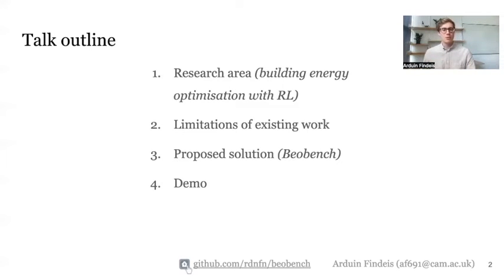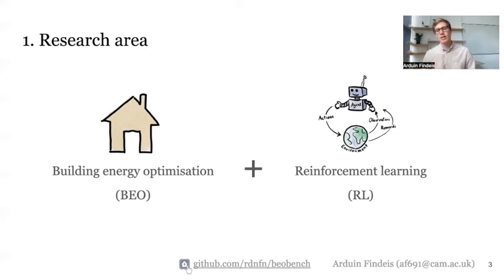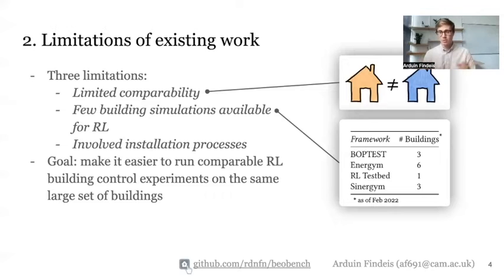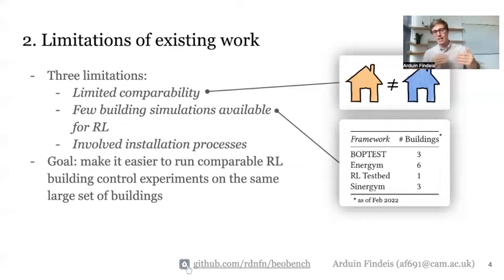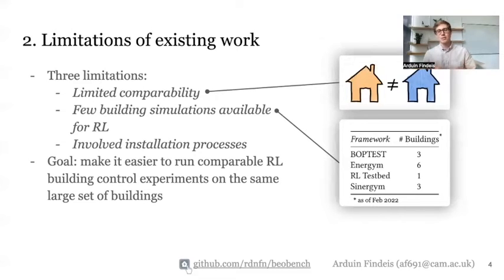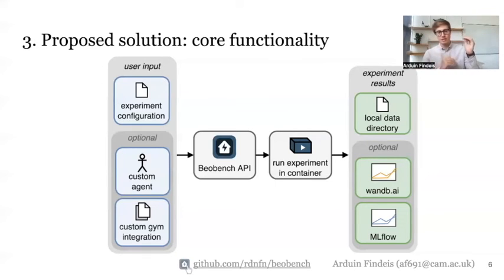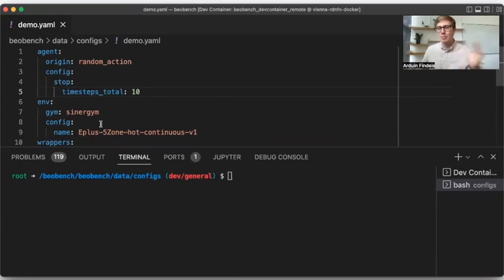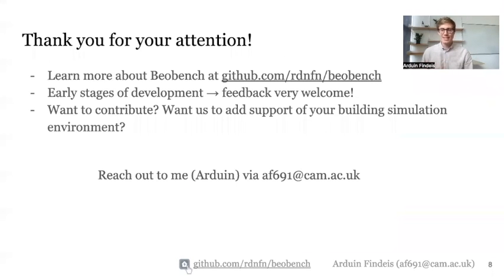Beobench: A Toolkit for Unified Access to Building Simulations for Reinforcement Learning